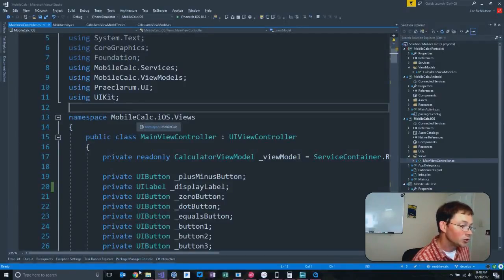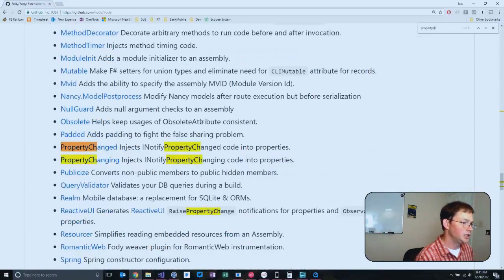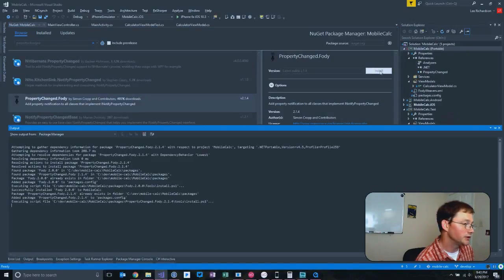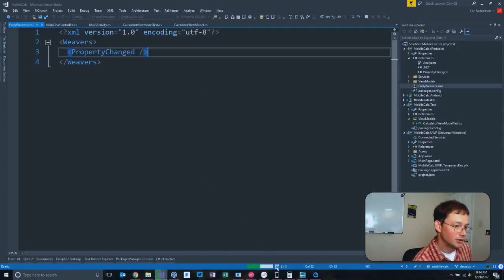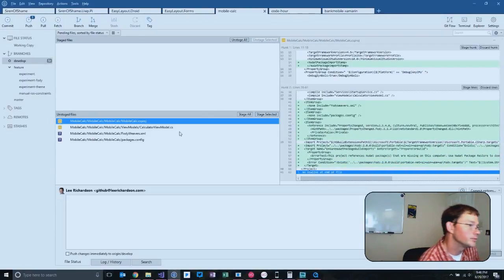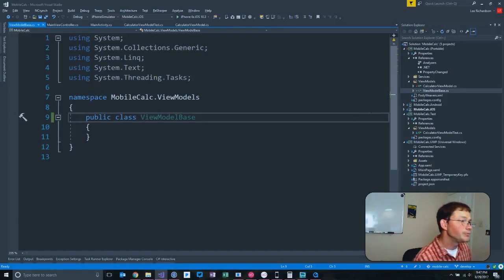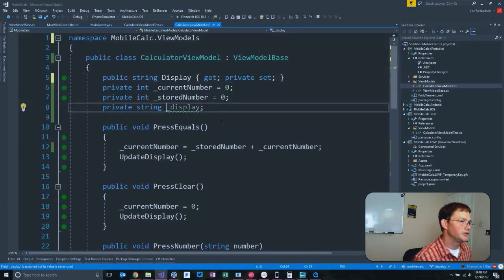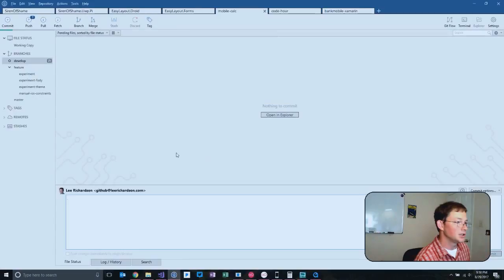Using Fody to Kill INotifyPropertyChanged Boilerplate Code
In this extract of Xamarin Code Hour Episode 5 Lee shows how to bring the Fody framework into your project to reduce INotifyPropertyChanged boilerplate code with a little AOP magic